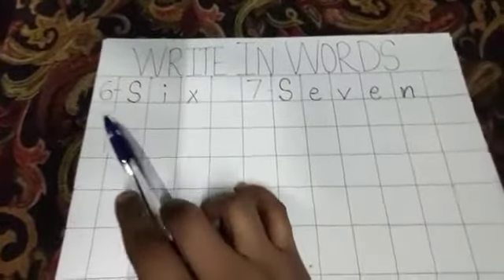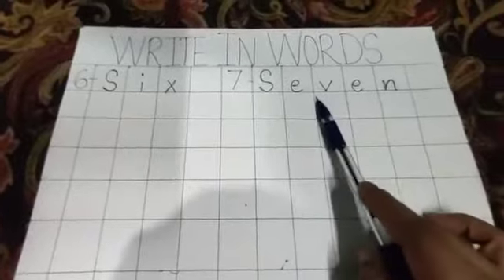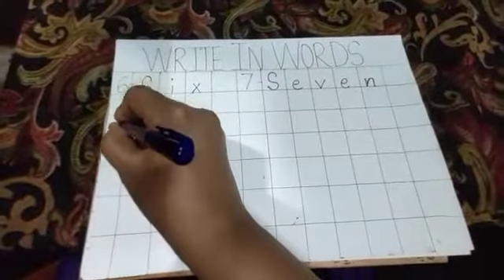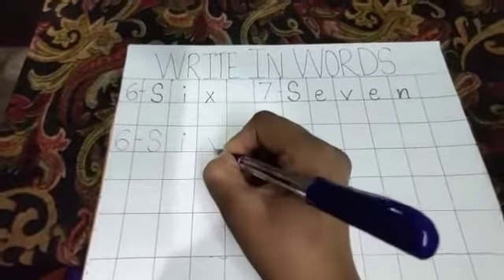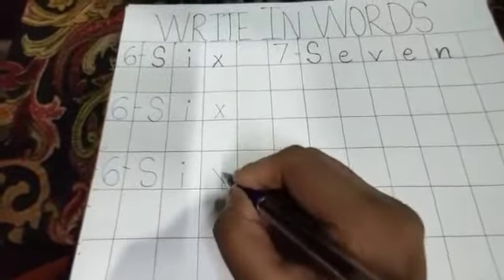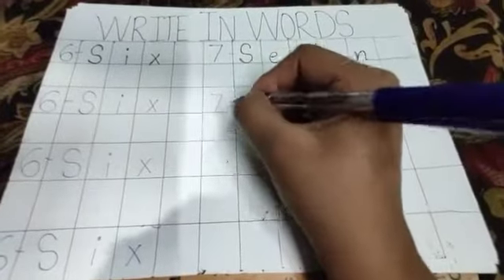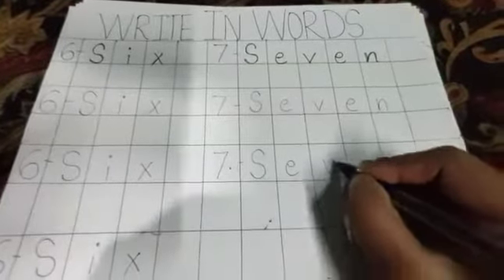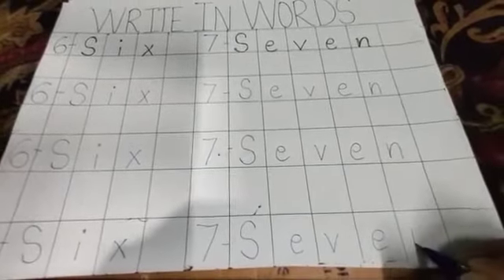Nursery mathematics part 3